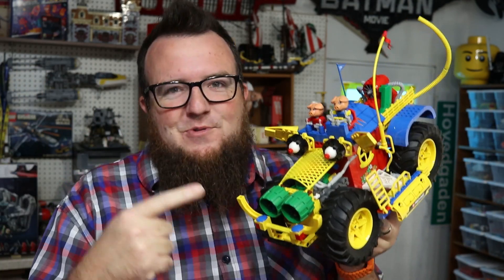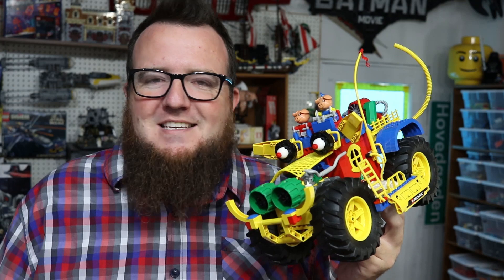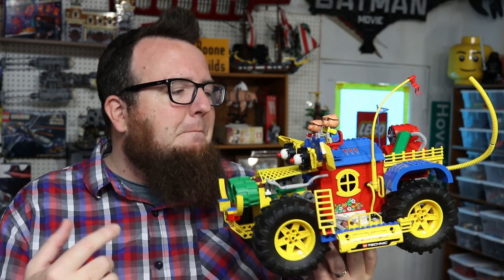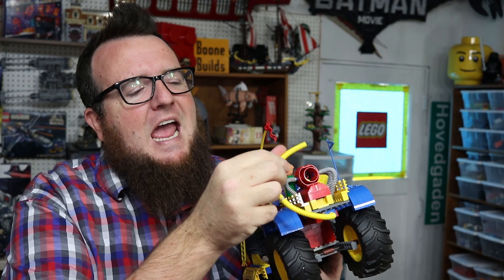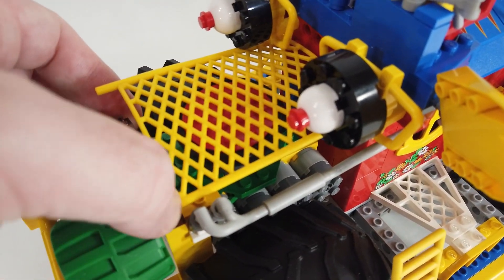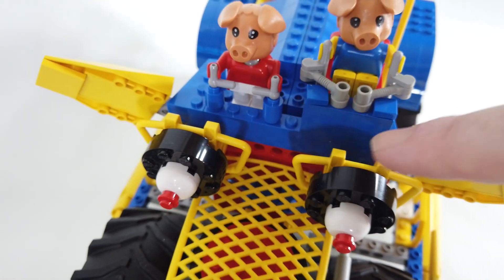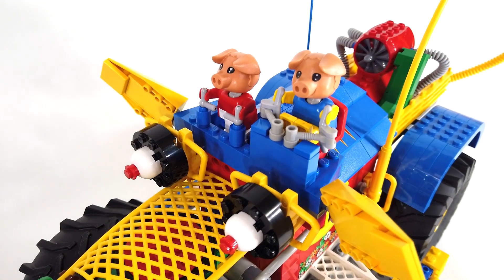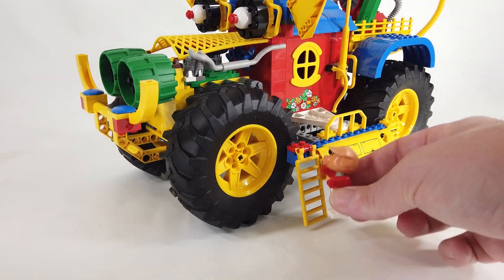Boone's LEGO Road Beast - Quakin' Bacon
EBAY STORE

Support My Current Ideas Project!

MAIL TIME:
Boone Builds